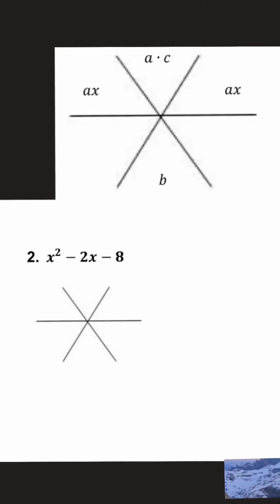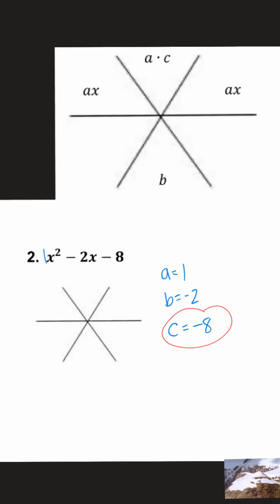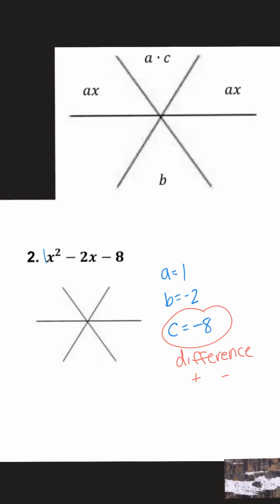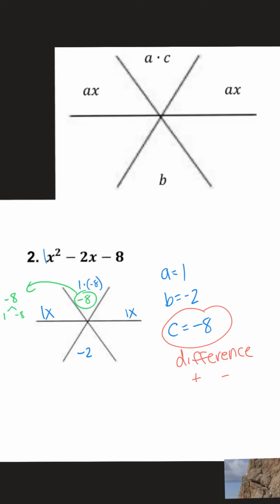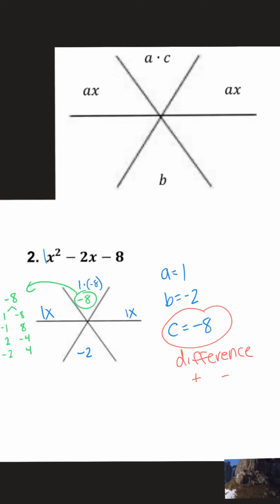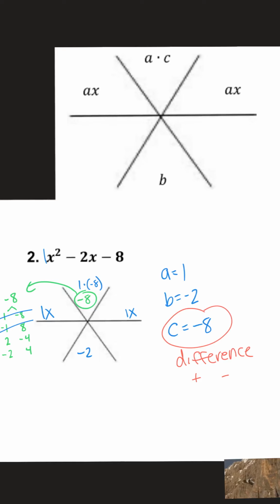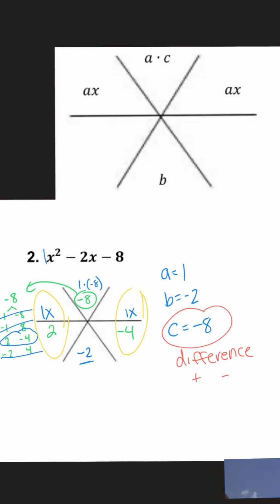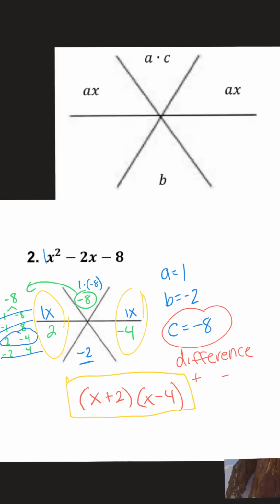Day 2 7-5 example 3.2